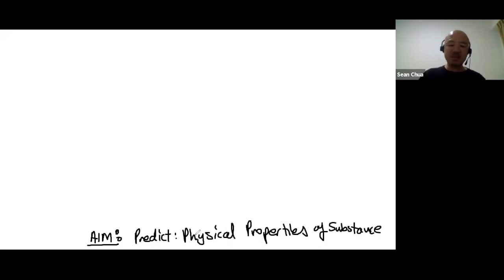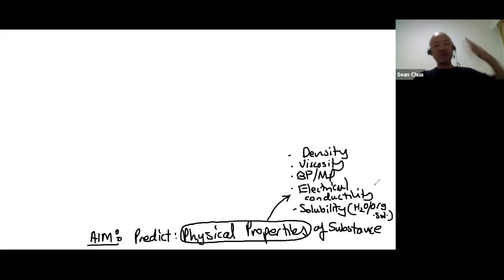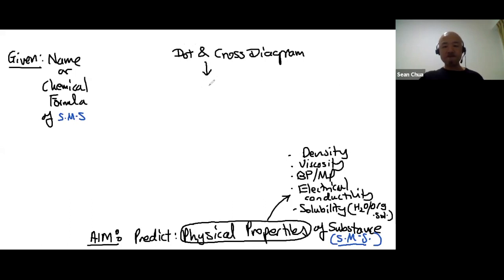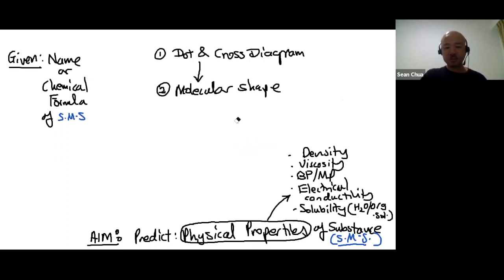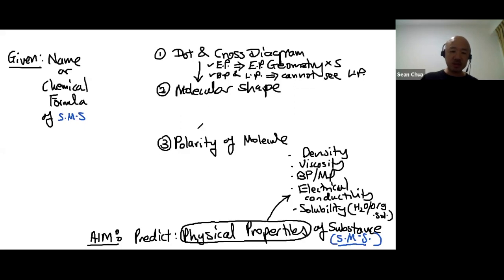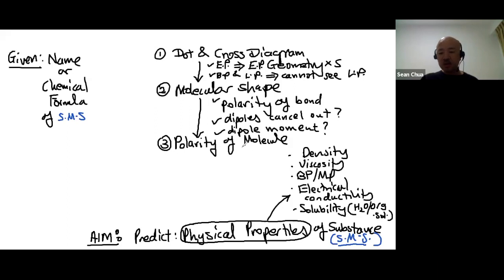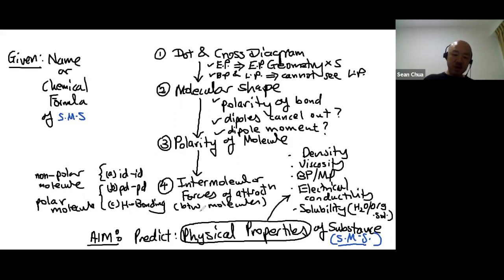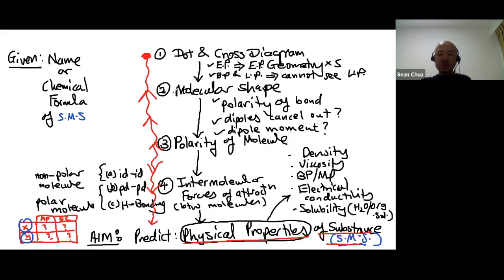A-Level H2 Chemistry: Chemical Bonding Q & A Part 1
This is the Q & A session for my JC1 class during circuit breaker period (lockdown). It's an overview of Chemical Bonding, a topic which is closely connected to many other upcoming topics in your JC1 and JC2.

If you are not doing well in your H2 Chemistry, relearnt Chemical Bonding and you will understand how important the concepts are. Helpful Links: